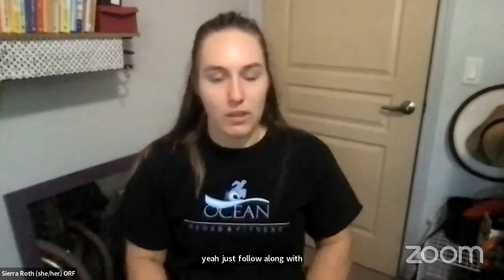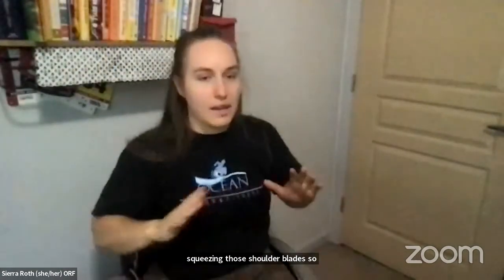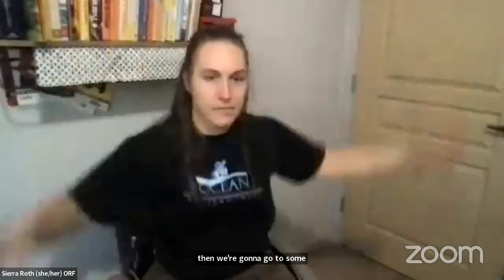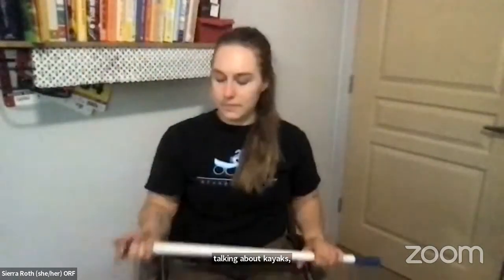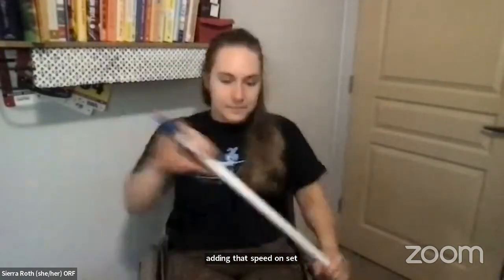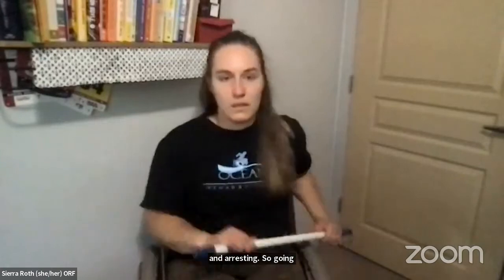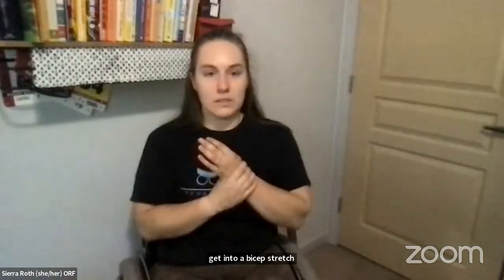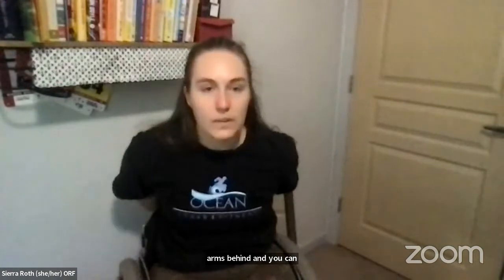Adaptive Fitness with Ocean Rehab & Fitness | ConnecTogether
Add some movement to your routine with weekly Adaptive Fitness with Sierra Roth on Thursdays at noon PT! Sierra hopes to pass her knowledge and passion on to others so they can live a happy and healthy life!

Sierra is a Kinesiology graduate from the University of Alberta. She also has her Personal Training certification with the Canadian Society for Exercise Physiology. Her passion for movement in all forms stems from her challenges with rediscovering exercise in a wheelchair.

Please note that this live Zoom event will be recorded and streamed to Facebook and YouTube. It will remain available for our community to enjoy after the session ends. Closed captioning for this event will be available on these platforms.

Learn more about upcoming ConnecTogether online events at ConnecTra.org/events.